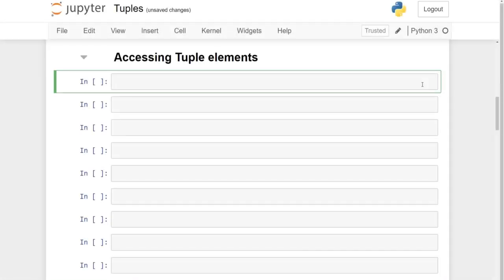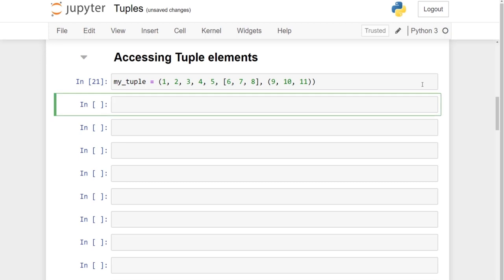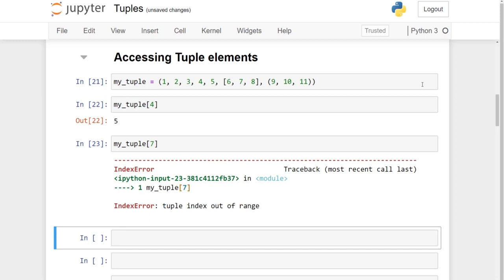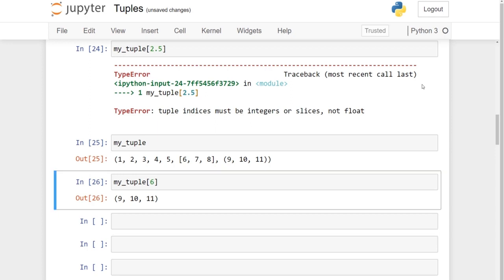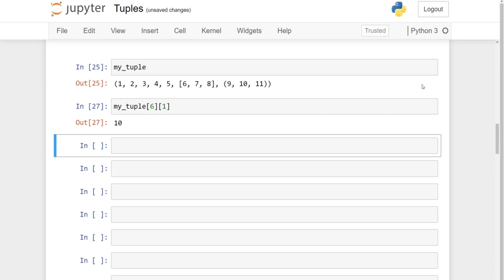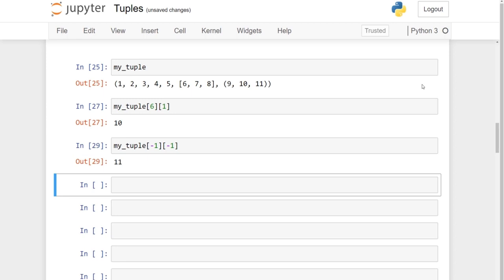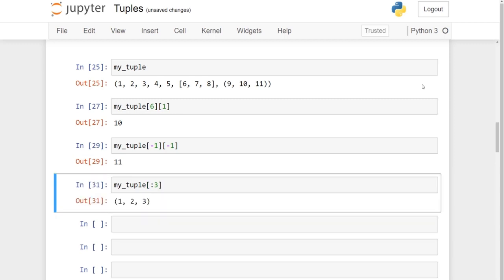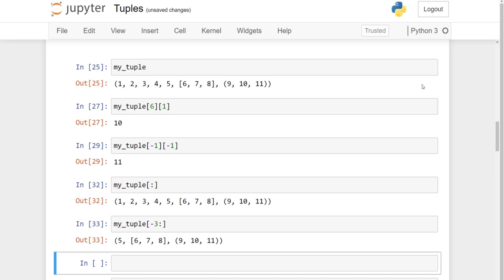Accessing Tuple elements in Python | Day 19 | Code Cult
In this video, we'll be discussing how to access the elements of a tuple in Python.

We'll cover the different ways to access the elements of a tuple, including indexing and slicing, and we'll also look at some common errors that beginners make when working with tuples.

Then we'll move on to slicing, which allows you to extract a portion of the tuple.

By the end of this video, you'll have a good understanding of how to access elements in a tuple in Python, which is an essential skill for any beginner to master.